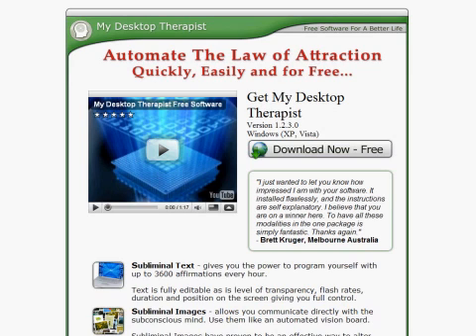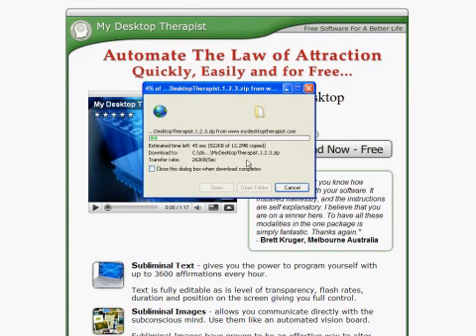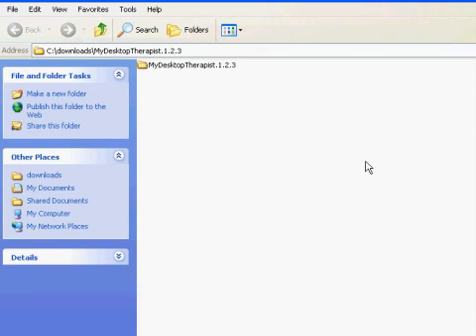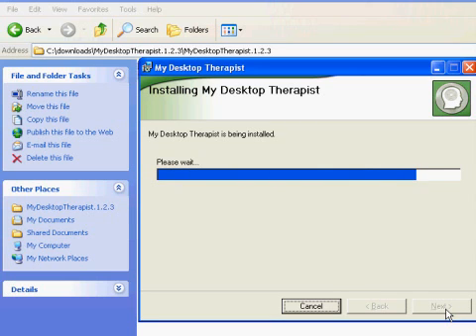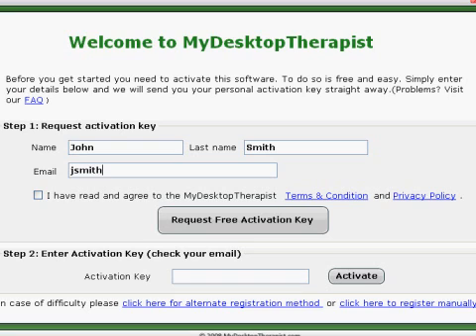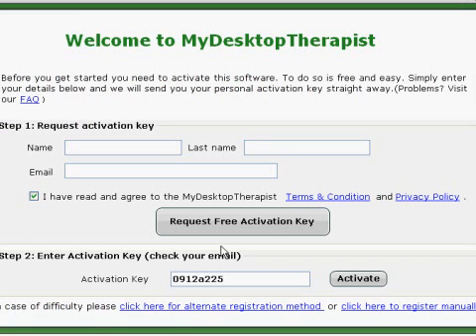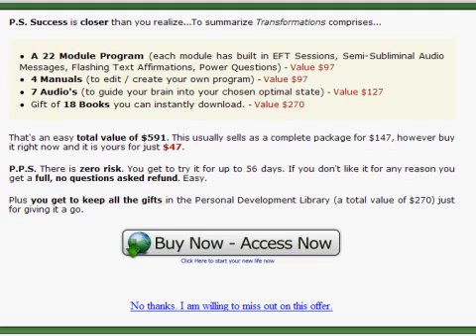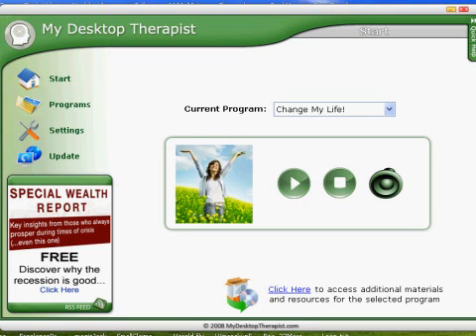How to Install MDT